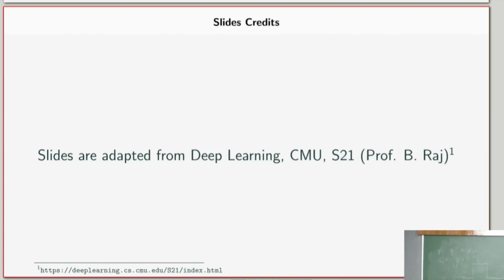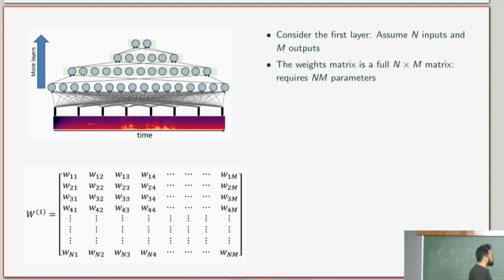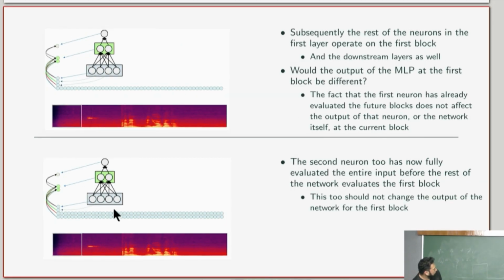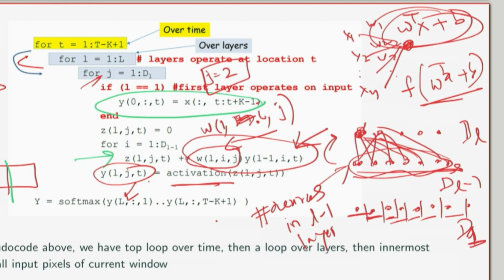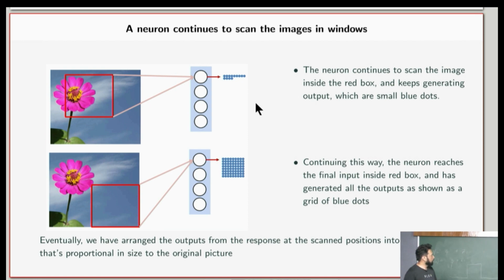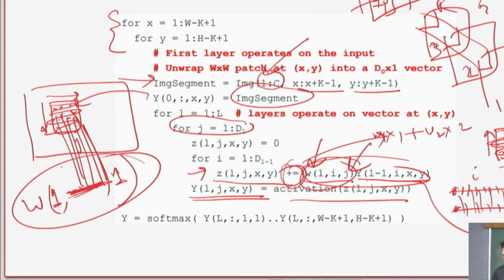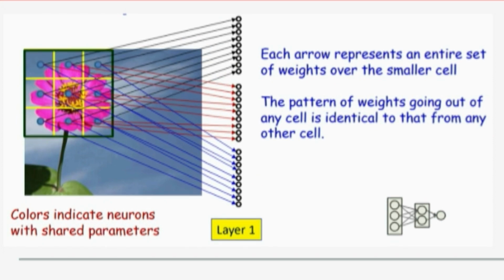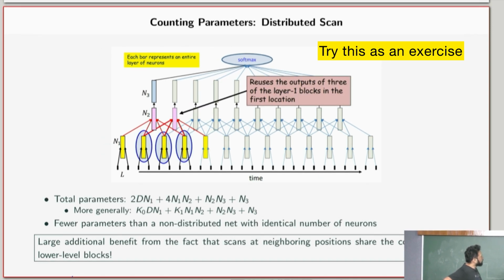Lecture-09 (HD): Mathematics of Generative Modelling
Introduction to CNN.

Errata: 51:32, first index of Y is layer. Y(0,:,x,y) is the segment at input layer, layer=0. Here : indicates all the channels.

We can ignore channels, that is, fix it to be 1 for the moment. I will cover in detail in the next video in detail. I will also explain a bit about it in next few minutes in this video.

Musician: @iksonmusic